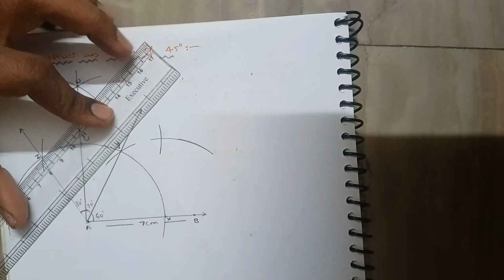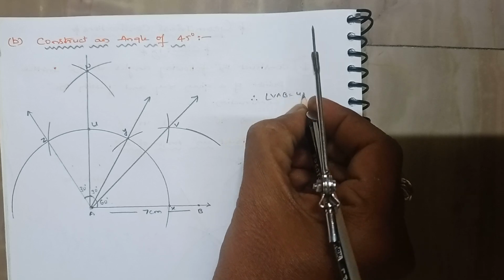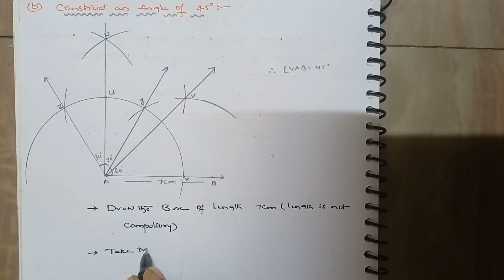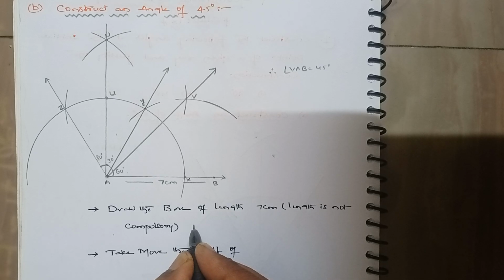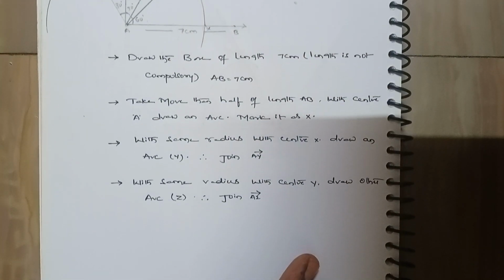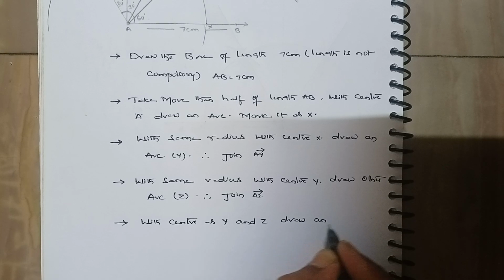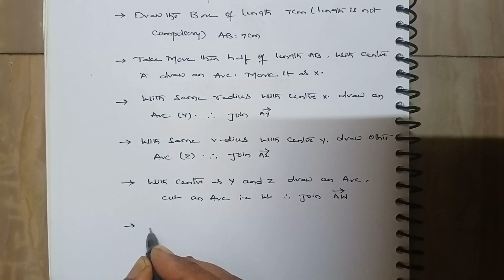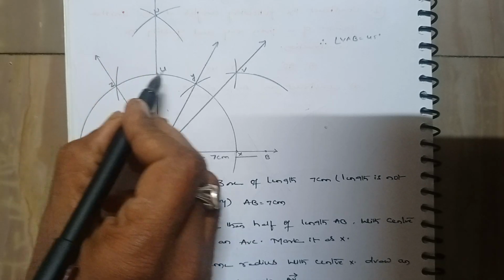Geometrical Constructions: Class-9:Angle 45°newpost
Geometrical Constructions of Class 9.
Construct an angle of 45°.

Steps:
1. Draw a Ray AB of any length.
2. Take half of the radius of AB and draw an arc X which should meet base Ray AB.
3. With same radius draw again an arc Y. Join AY.
4. With centre X draw an arc , with centre Y cut an arc Z.
5. Join AZ.(Bisector)
6. Therefore ZAB is 45°